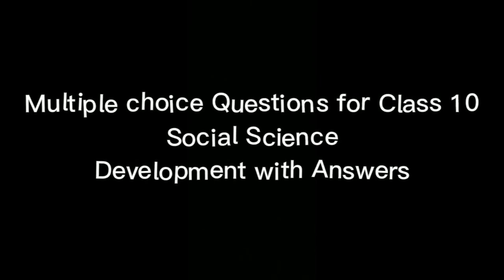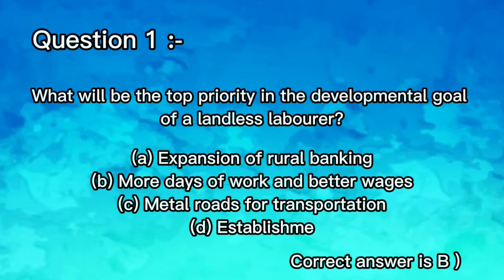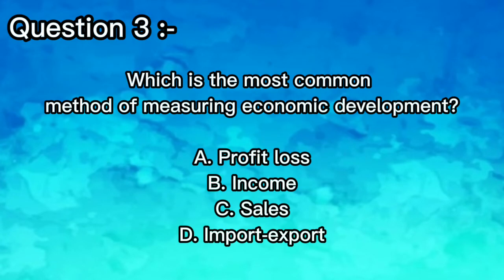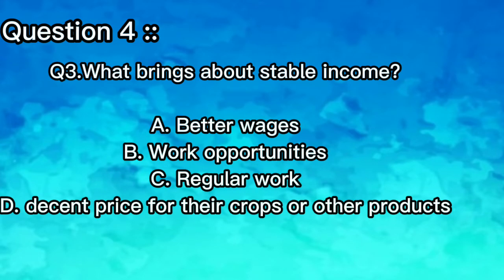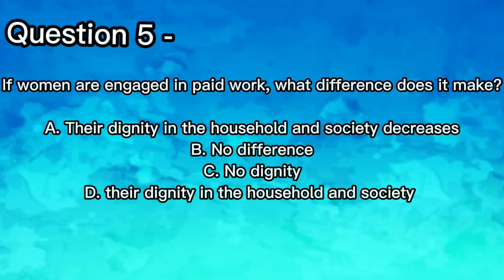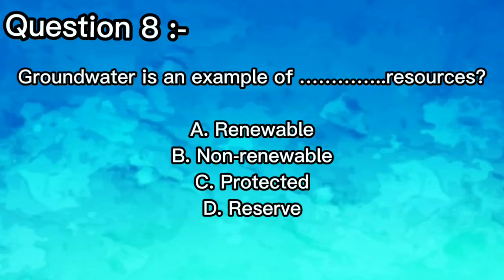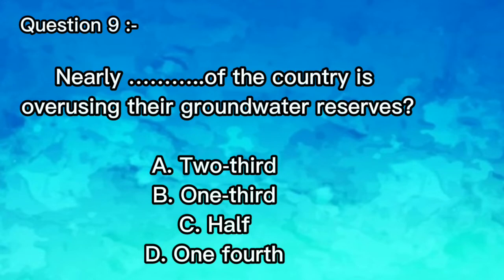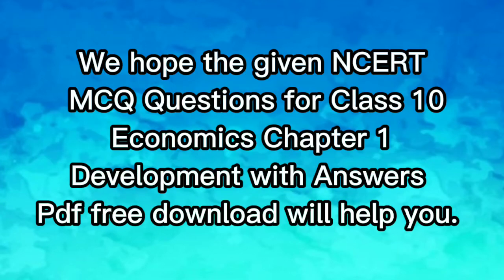Economic class 10th Chapter 1 Development MCQ for term 1 exam | @Sociallyshubham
In video I had explain you MCQ of chapter number 1 development .

is very important for term examination

the practice Quiz  will be coming soon

solve your practice test for revision.